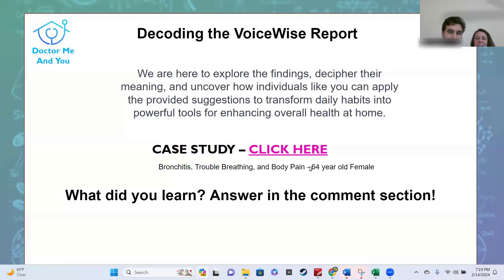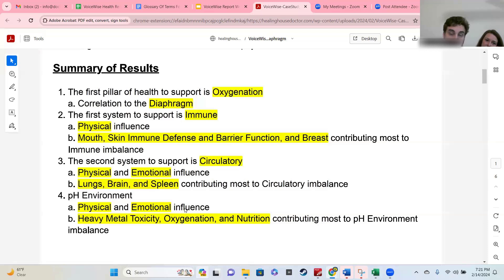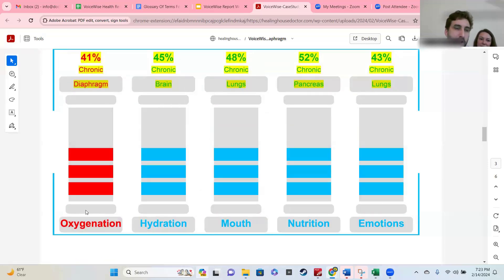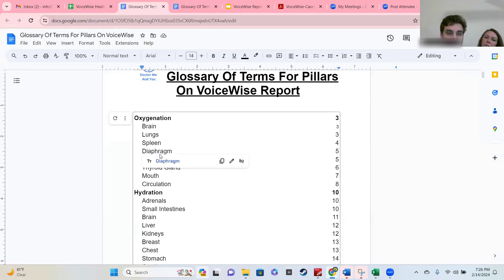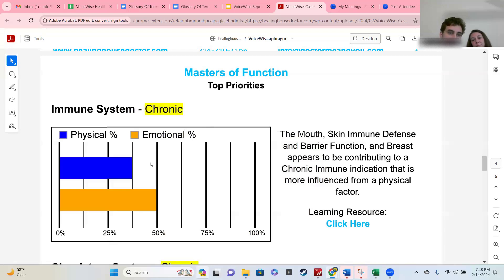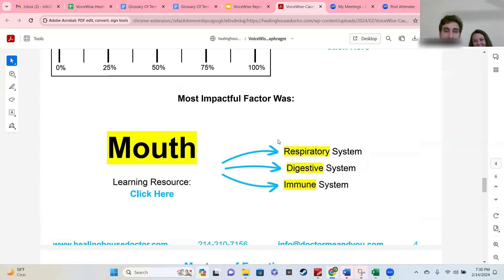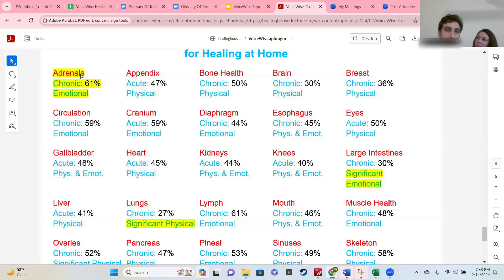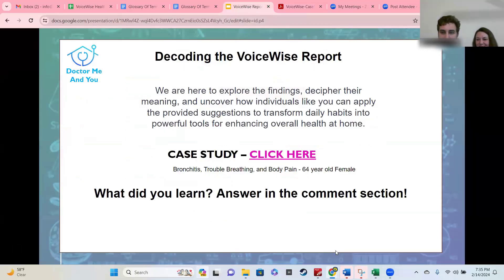VoiceWise Report Energetic Deep Dive In Relation To Diaphragm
Doctor Me And You